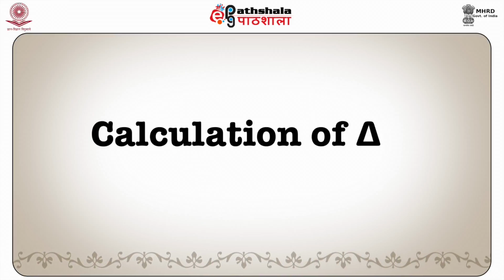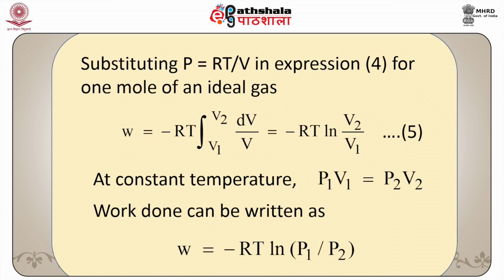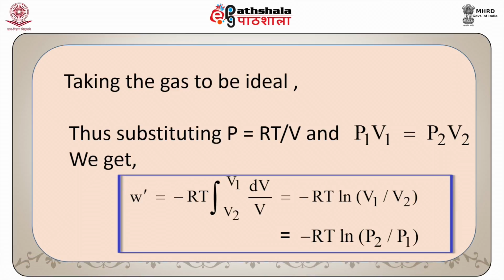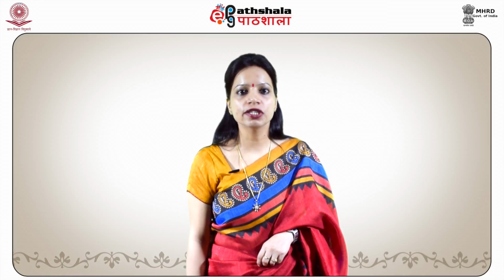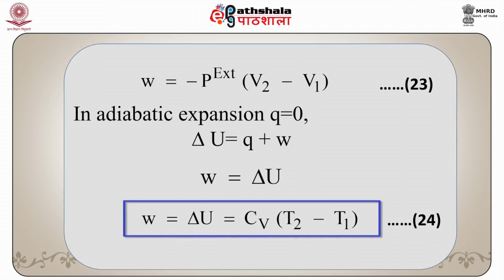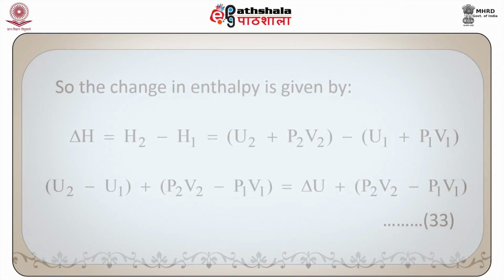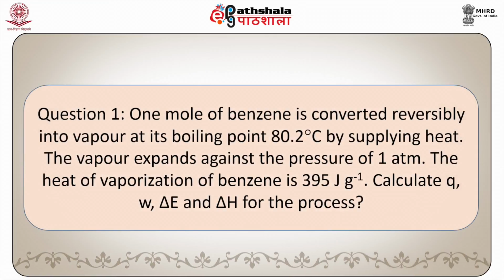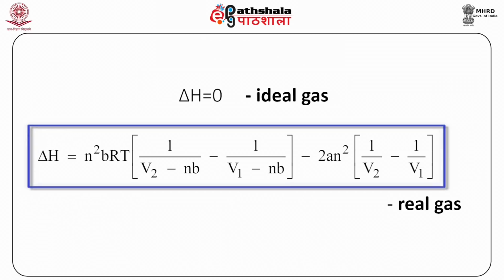Isothermal and Adiabatic expansion